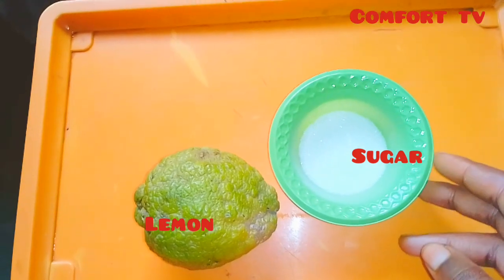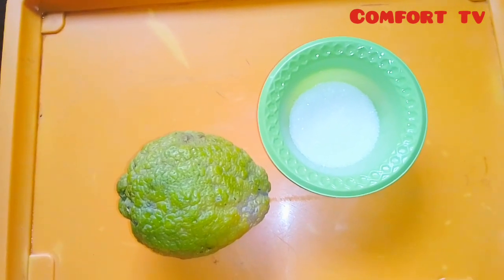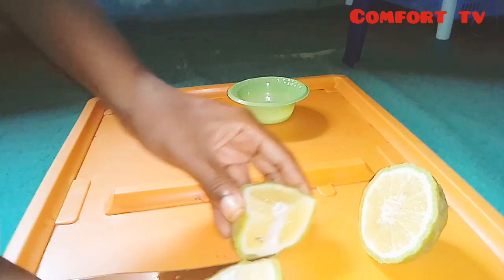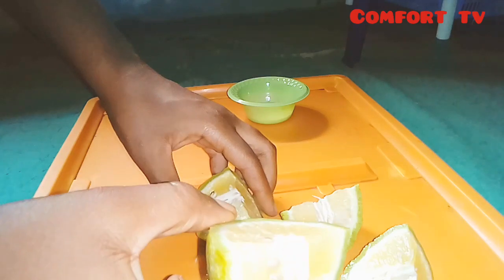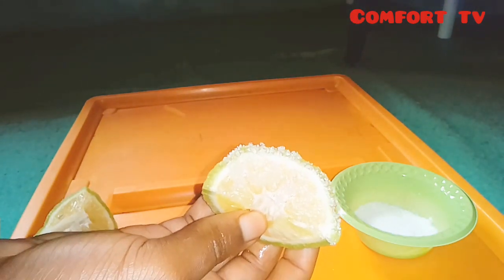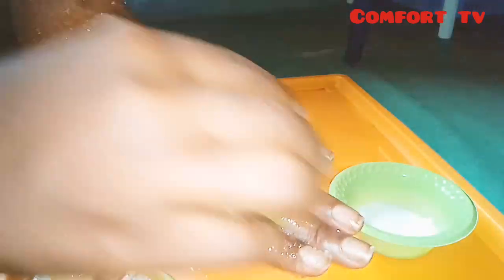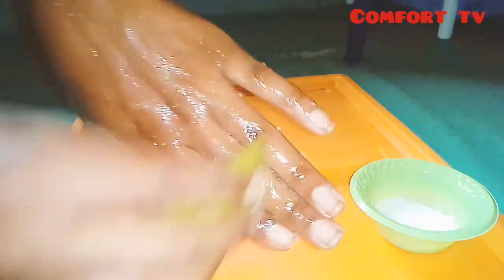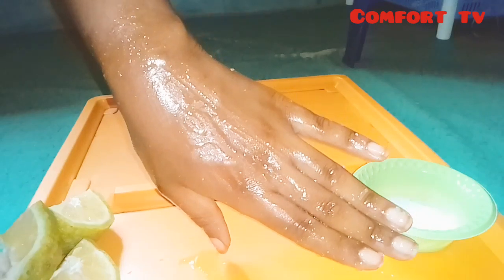CLEAR DARK KNUCKLES,ELBOW,INNER THIGH WITH JUST TWO INGREDIENTS 💯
with just lemon🍋 and sugar🧂,u can get that desire result in just 7 days💯

I'm Comfort,a student nurse and I love and learn everything about Skincare 💯